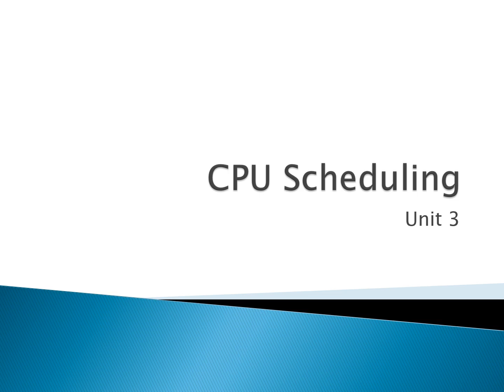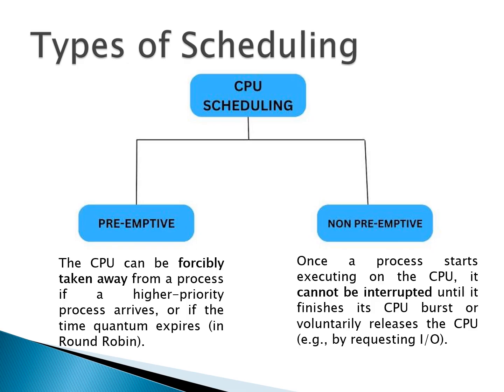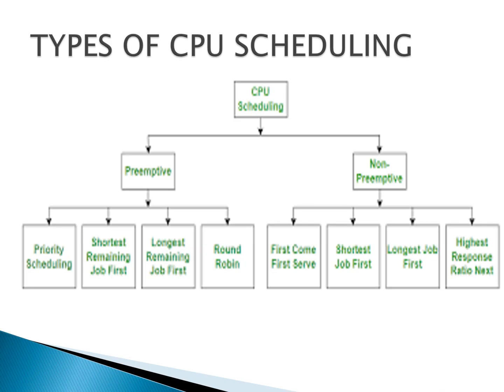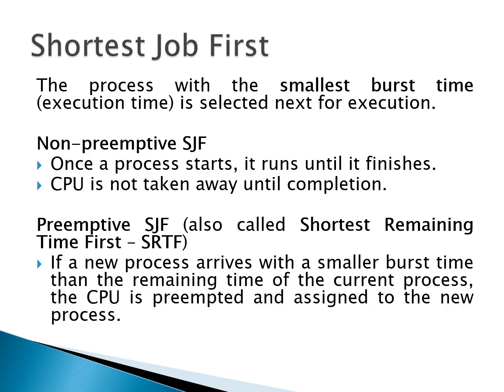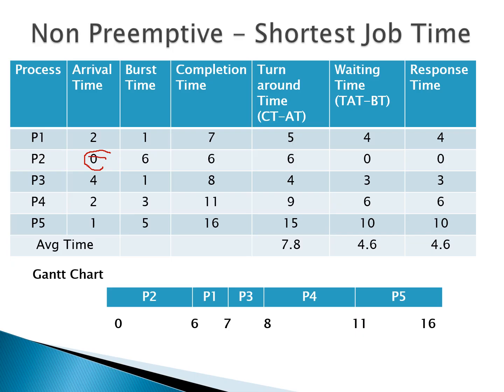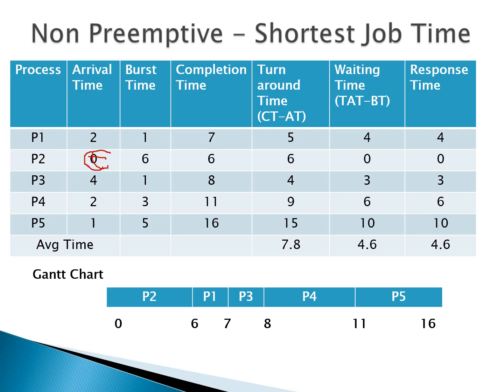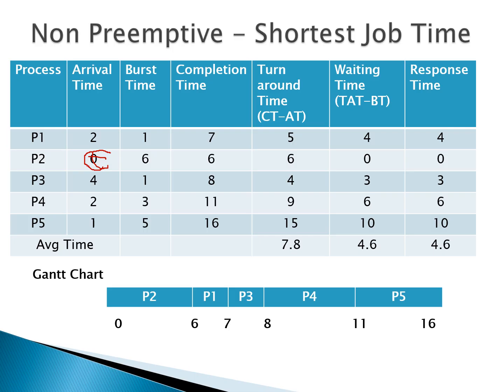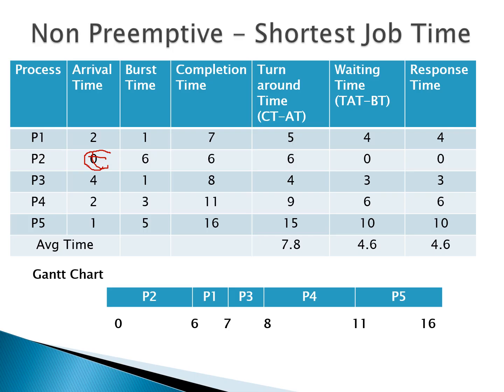CPU Scheduling SJT